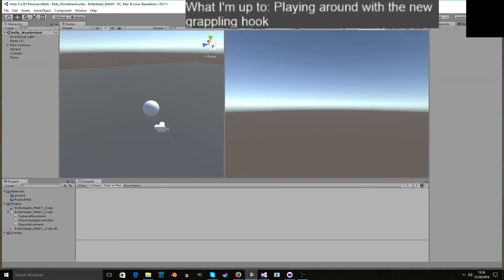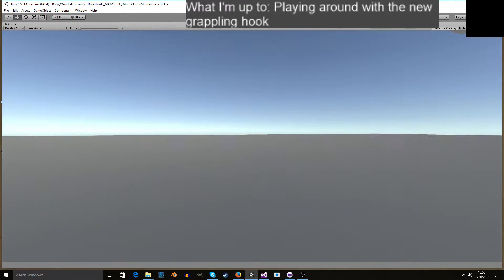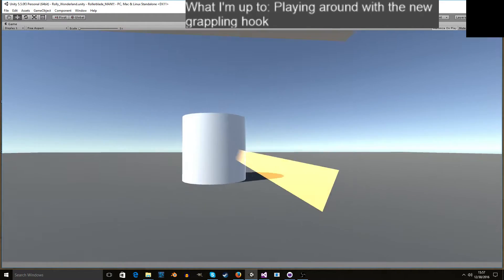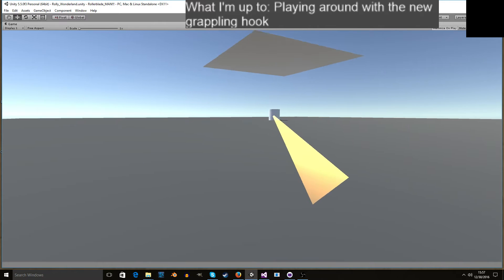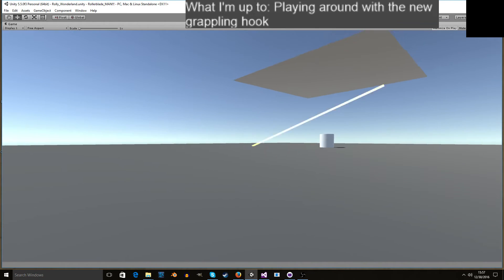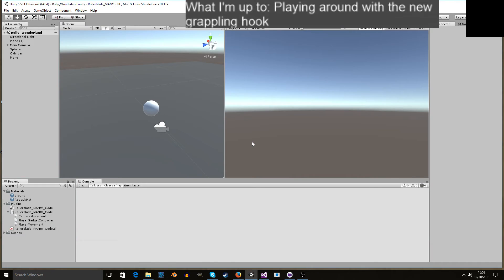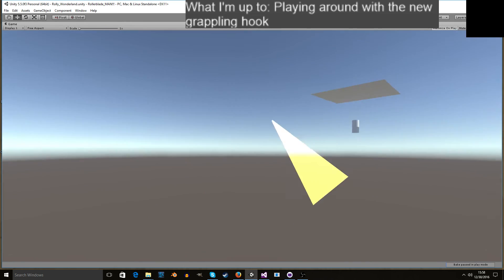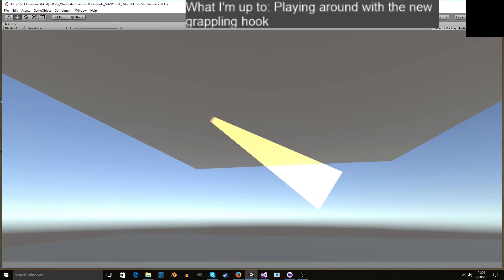Grappling hook made in Unity3D for Rollerblade Man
this is me showing off the grappling hook i made. I made this on my twitch channel so you can watch me there if you like.

If you would like a tutorial that goes more thoroughly through how i did this leave a comment saying so.

Code i used in addition to a rigidbody and a configurable joint

You also need to make a new layer that i just called grappleable. You assign everything that you want to grapple to as grapplable, then you have to go into the player gameobject and set that layer.

of course you can set the keys to whatever you like!

you can help me out or just look at the code.